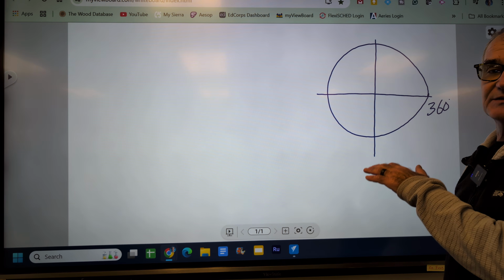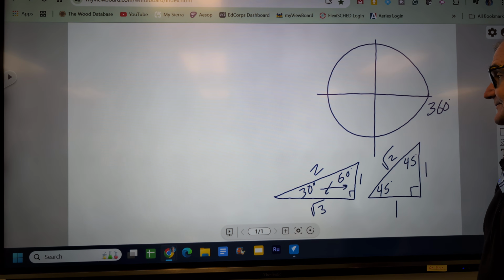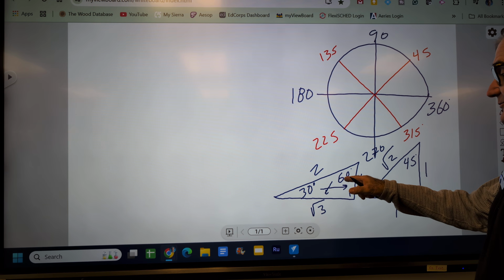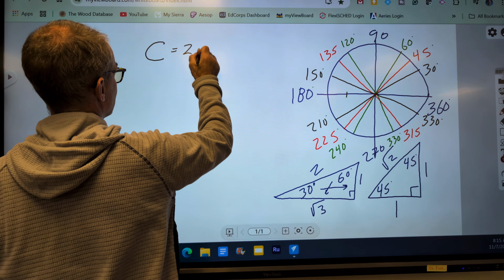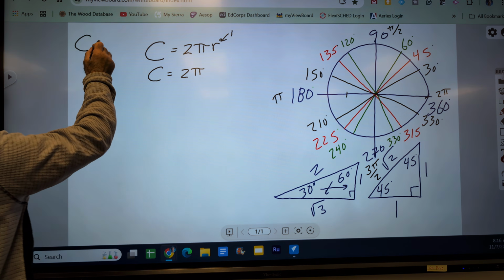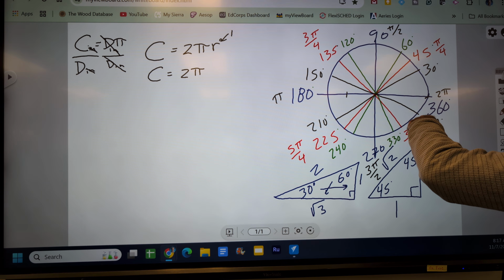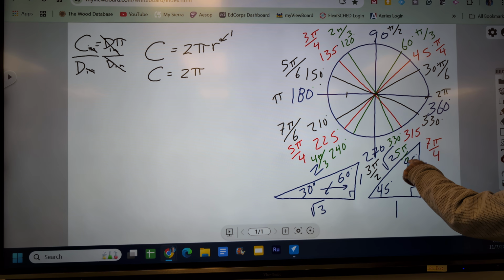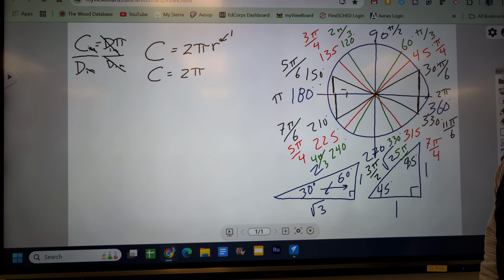Understanding the Unit Circle in Degrees and Radians, Exact Trig Values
I go over radians and degrees and how they are placed on the unit circle in exact value triangles. The idea is why radians are unitless. Find the exact value of sine 30 degrees, sin of 150 degrees. From IB math SL Analysis and Approaches Oxford book chapter 12 Trigonometry Functions.
00:00 Introduction
00:26 Unit Circle
00:50 Two triangles you have to know, 30,60,90  and isosceles right
03:33 Adding our 30 degree reference angles
04:18 Circumference equals two pi
04:42 Radian measure
05:33 Why Radians are unitless
06:22 Exact value of radians on the unit circle